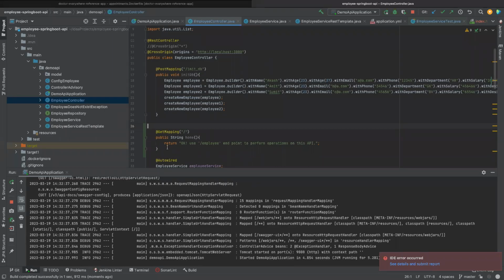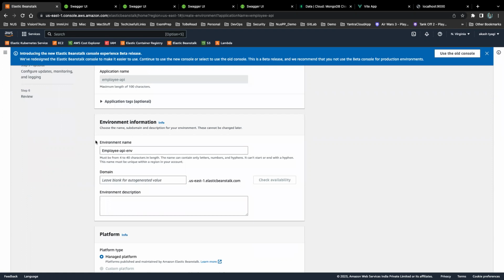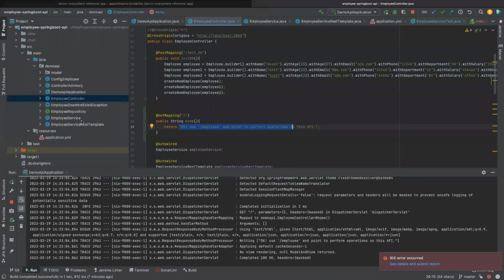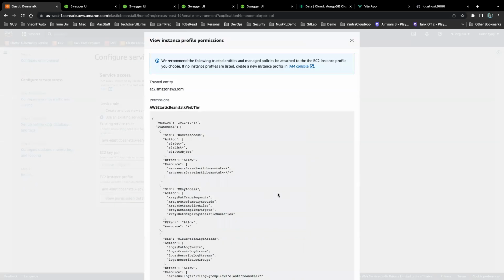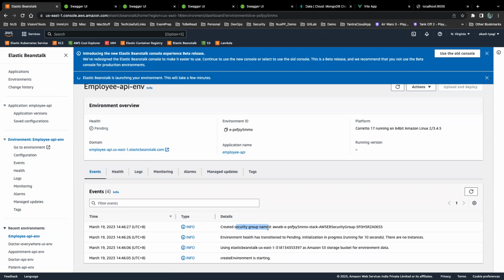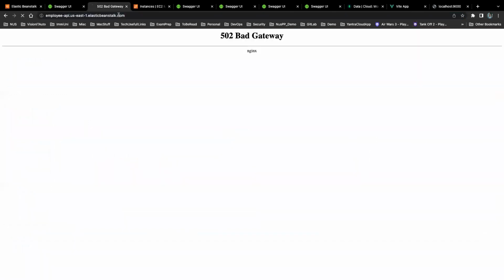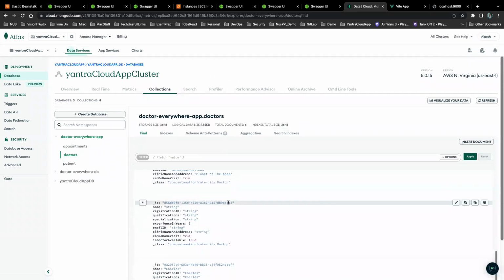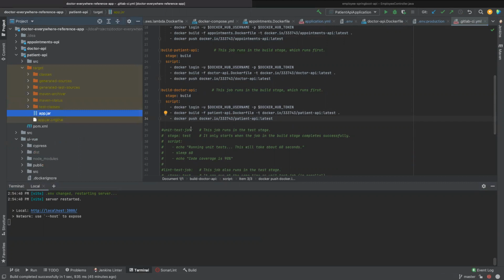How to deploy Spring Boot API to AWS Elastic Bean Stalk